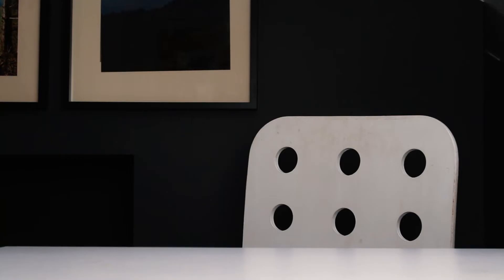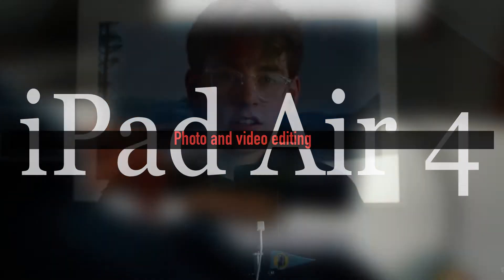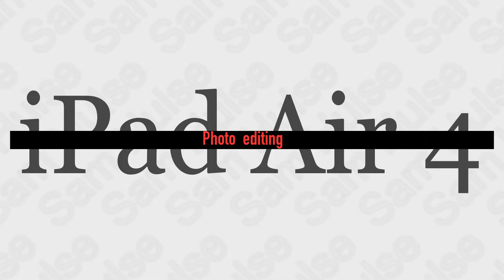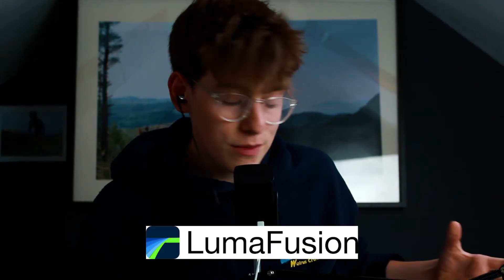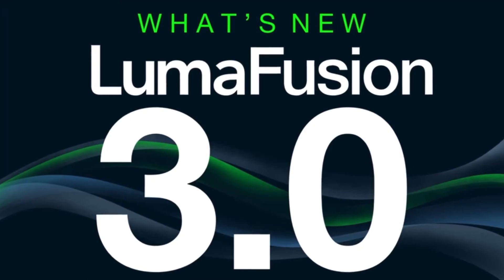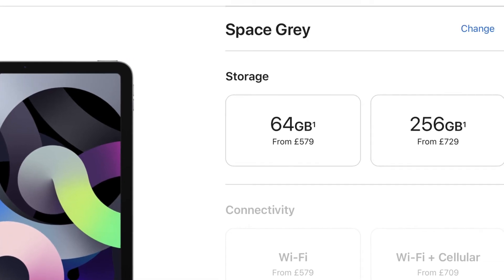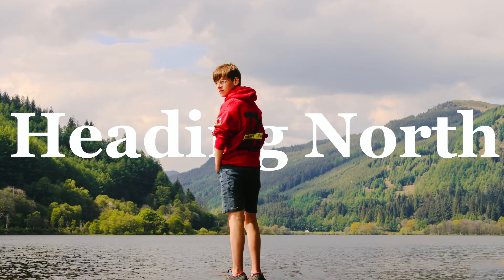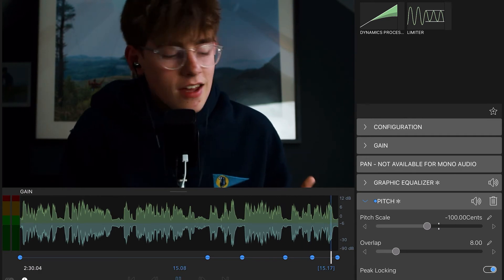Can YOU use the IPAD AIR 4 as your only photo and video editing computer?!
My iPad Air 4 for photo and video editing

Camera and main lens

50mm lens great for portraits

The bag